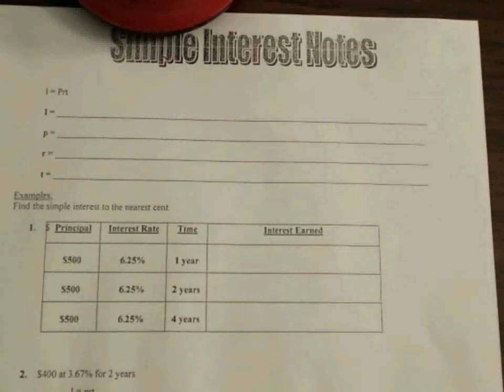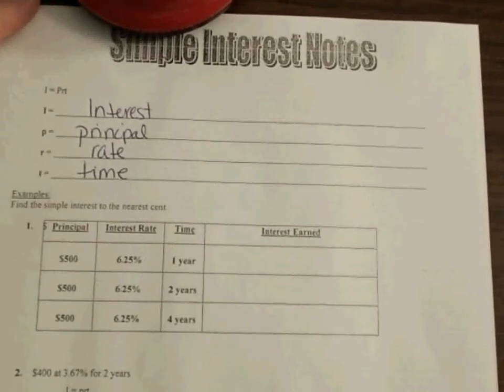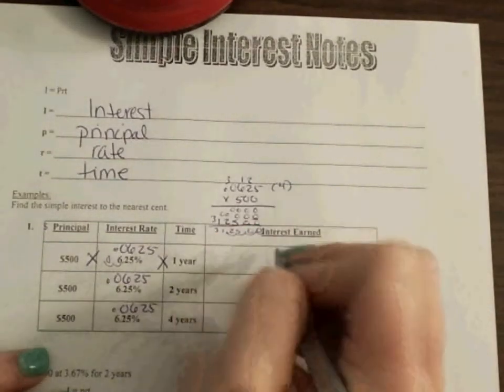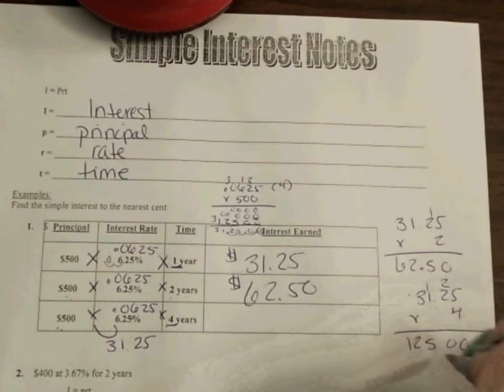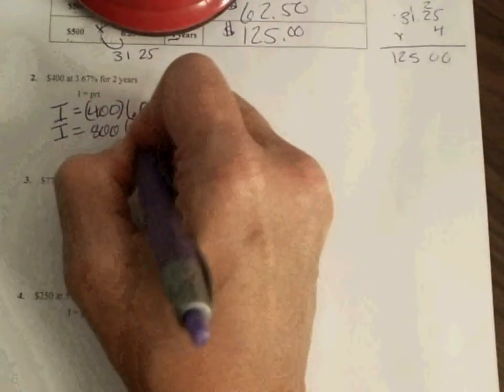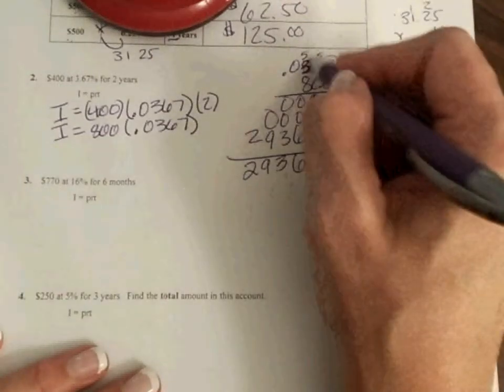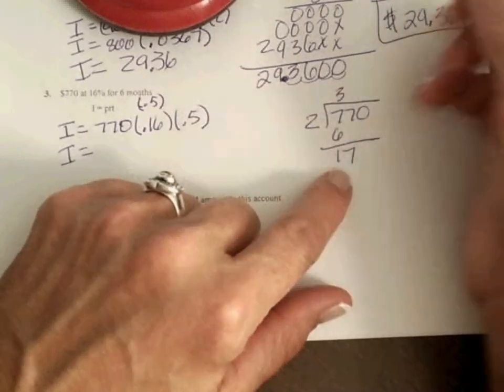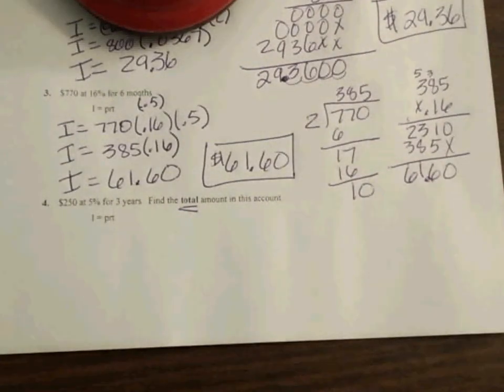Simple Interest Notes 10 11